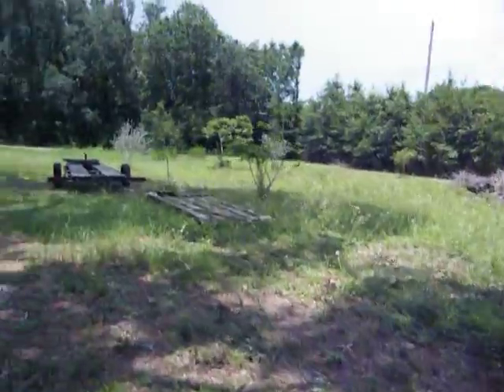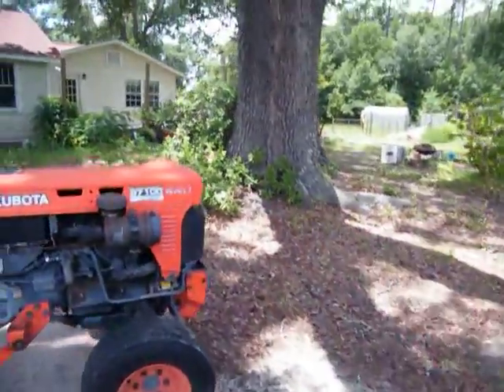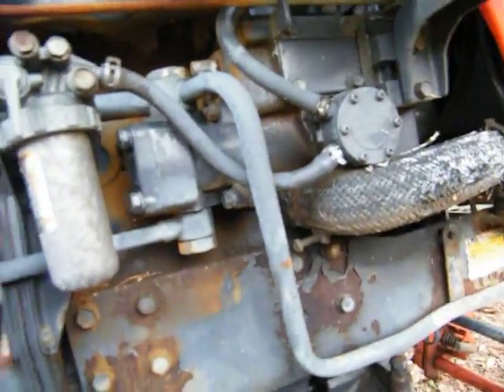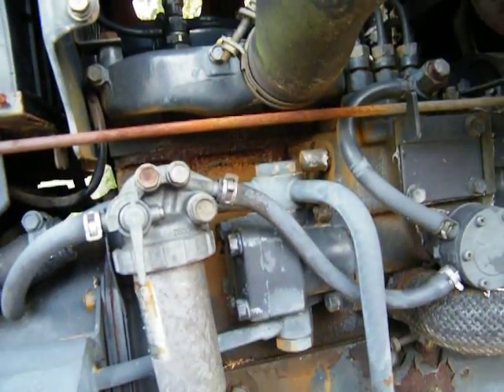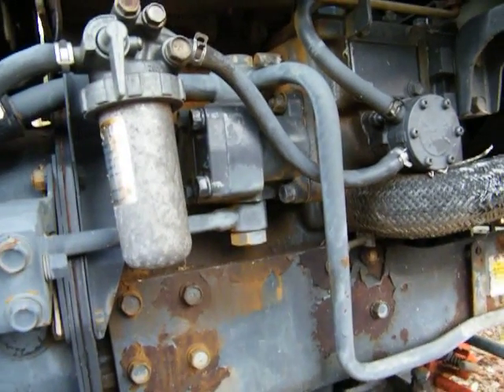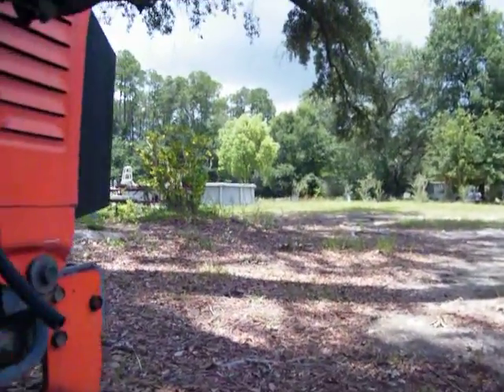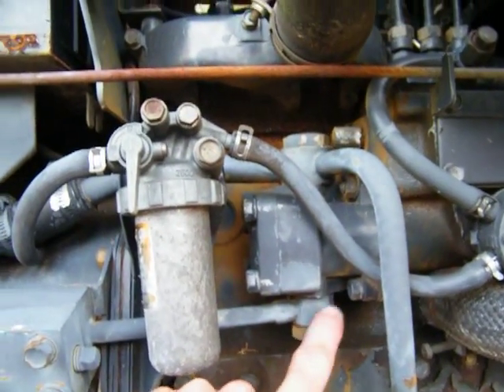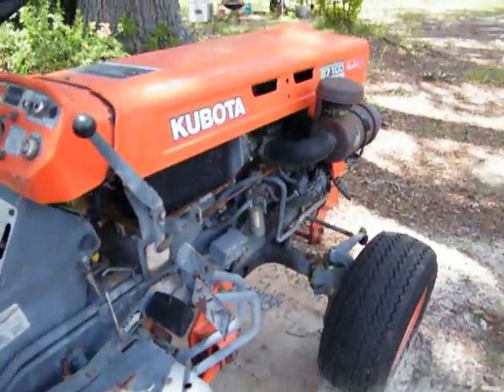checking out the growth1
it's jungleized again, sold all the mowers to pay bills and now this is what im faced with.
A Jungle!!!